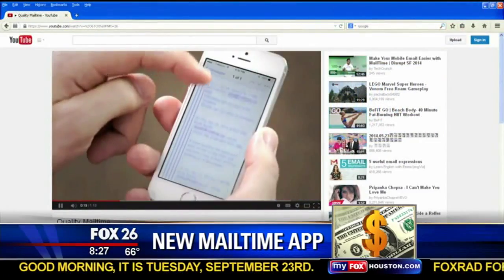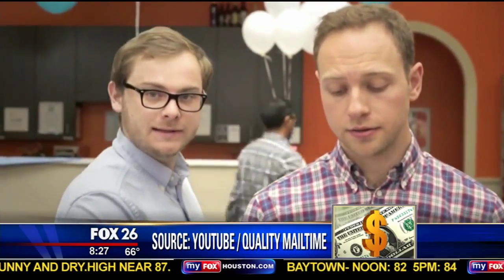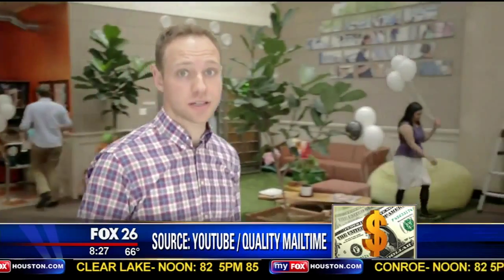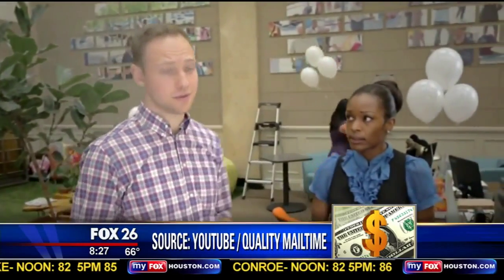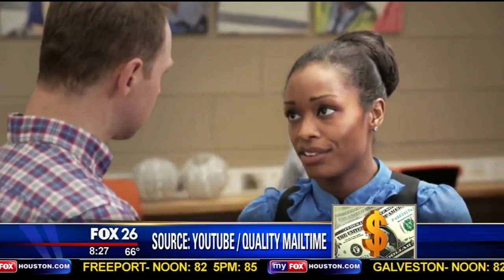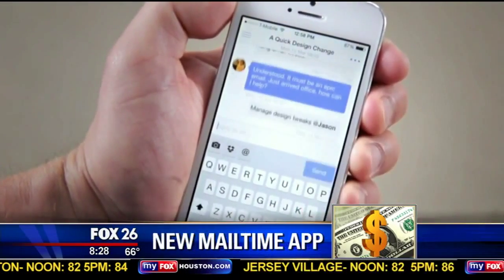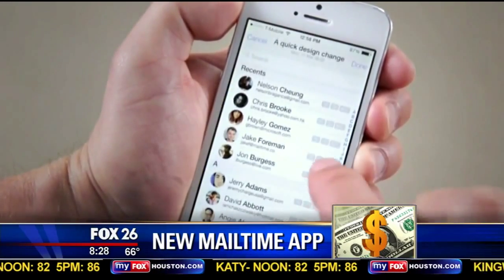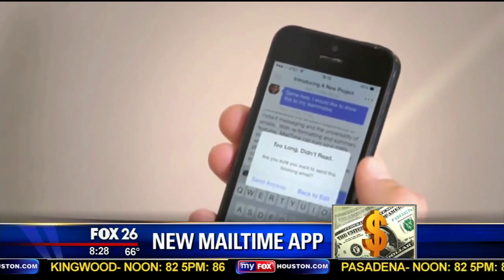FOX 26 TECH TUESDAY: MailTime App That Turns Emails Into Text-Messaging View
MailTime App featured on "What's App With That" at the KABB FOX. Save your email time with the MailTime!